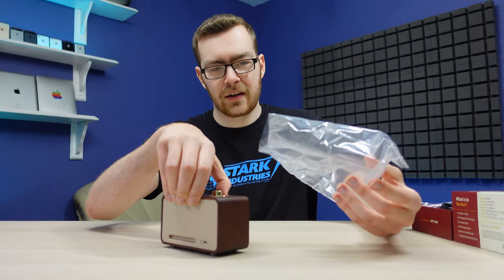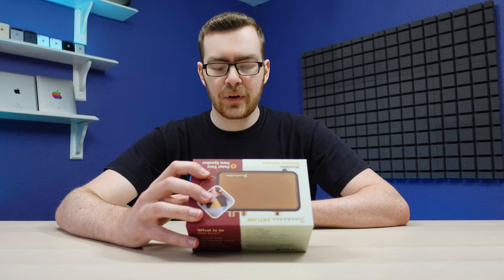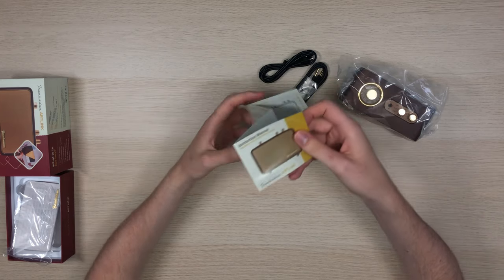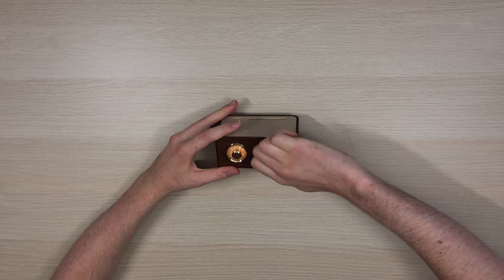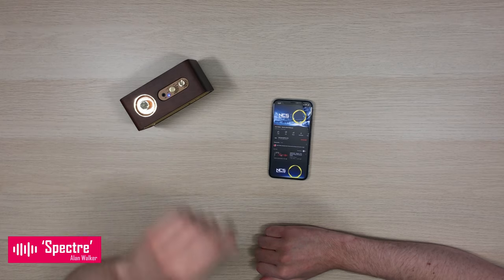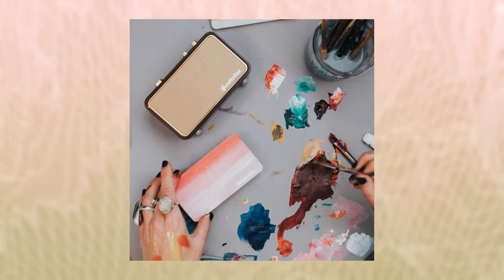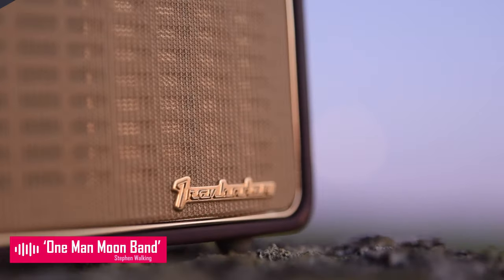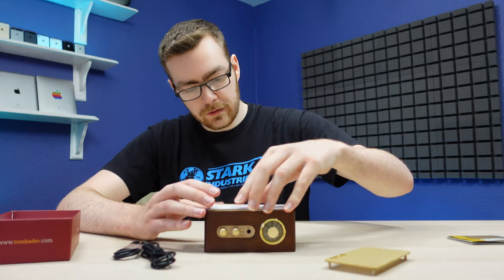You can PAINT this Bluetooth Speaker... But Why?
If you're looking for a mid range Bluetooth speaker with a vintage design - the Trenbader Artlink Speaker is your best bet. It's customizable speaker that you can draw or paint on... but why would you?

‣ 'Every Day' (Prod. by Lukrembo)

Thanks for checking out the UnboxN channel! I like to look at unusual and fun products, and most importantly find out what the unboxing experience is like.

All views and opinions are my own. This UnboxN video was not sponsored or endorsed by Trenbader or anyone other than myself.